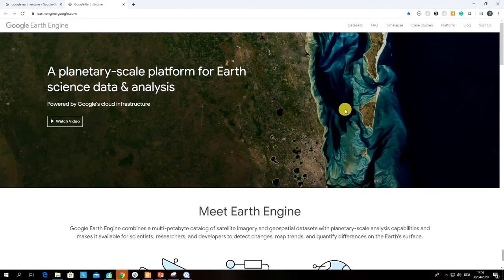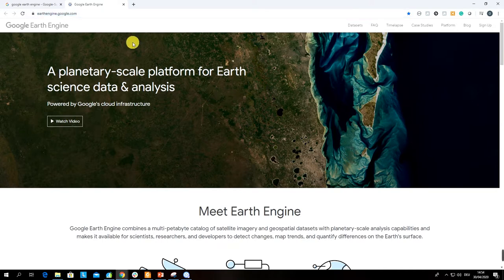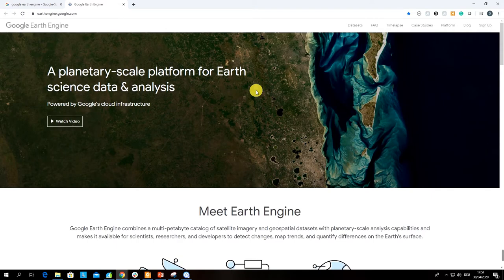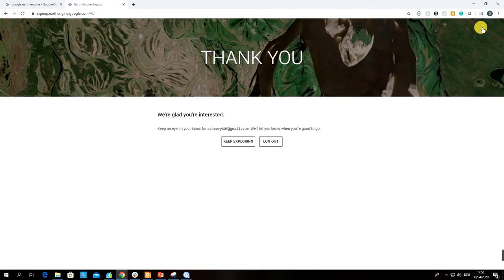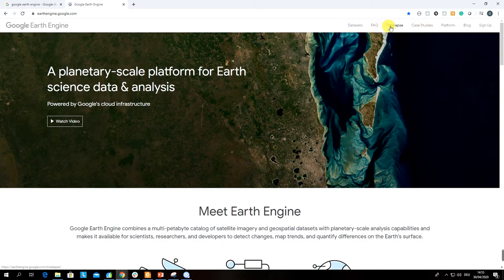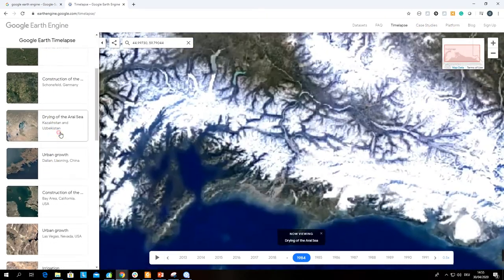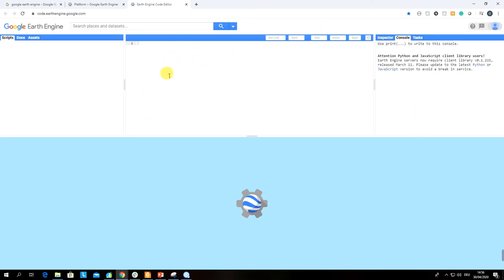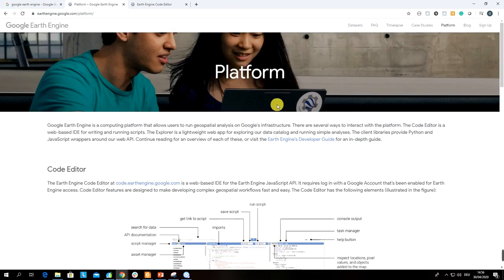How to sign in to Google Earth Engine